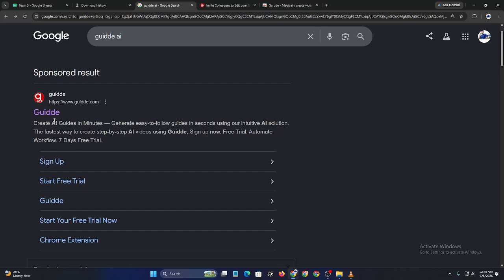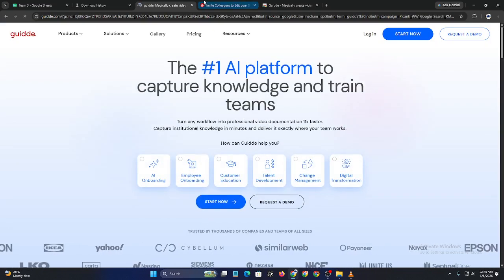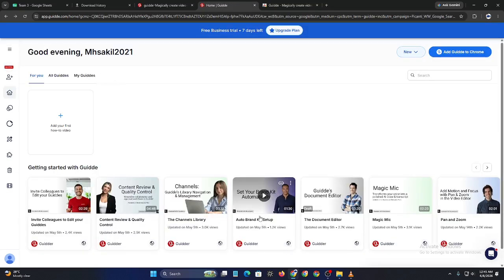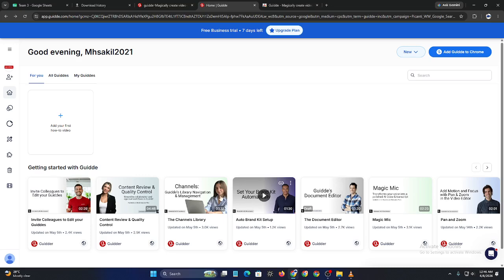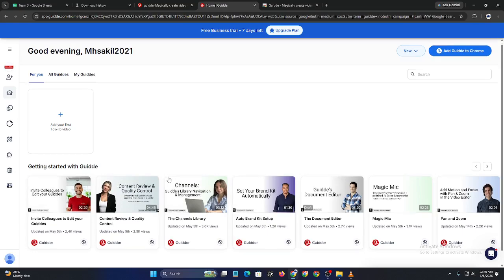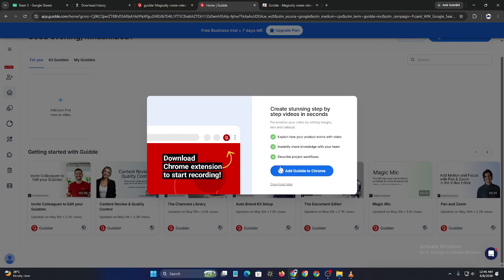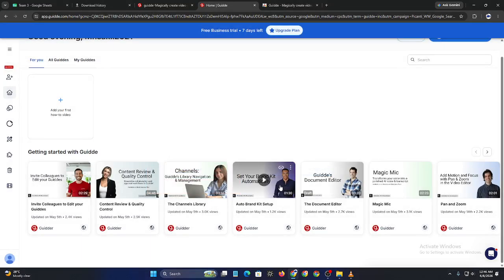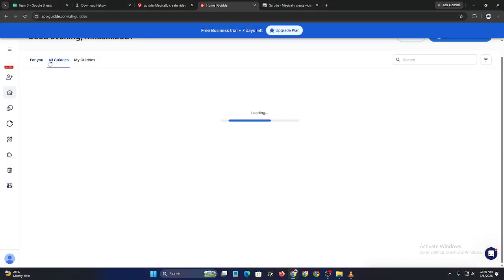How to Use Guidde AI Editing Tools Full Guide 2026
Learn how to use Guidde AI editing tools with this complete 2026 step-by-step guide. Discover how to edit tutorials, customize screenshots, update annotations, modify voiceovers, adjust workflows, and enhance AI-generated training content using Guidde AI’s powerful editing features. Perfect for beginners, trainers, educators, support teams, and business users.